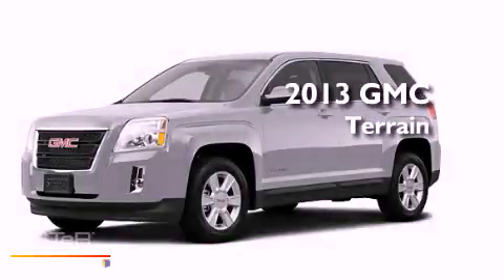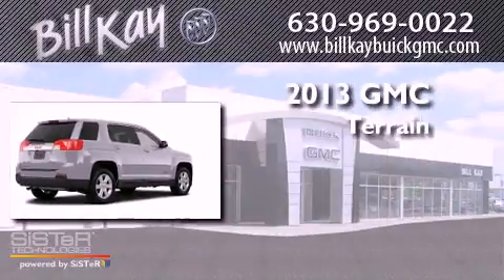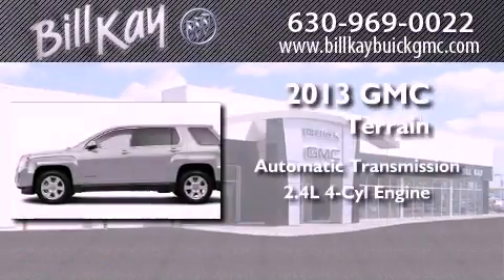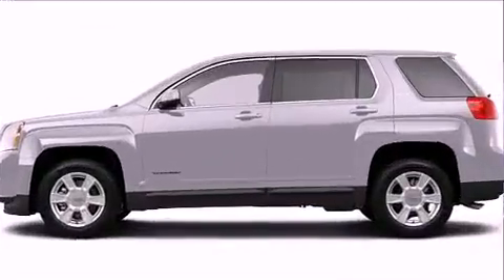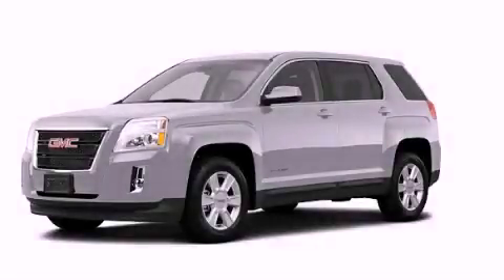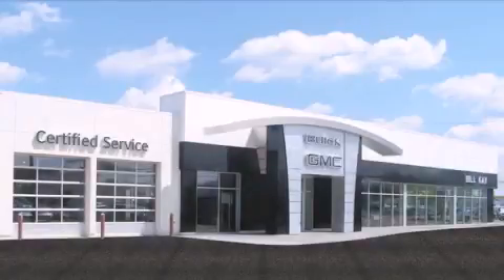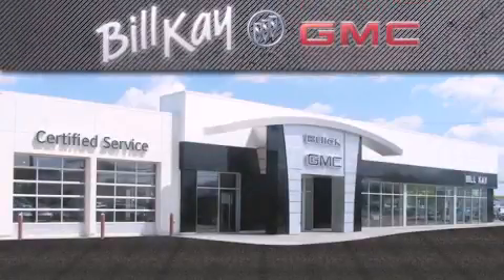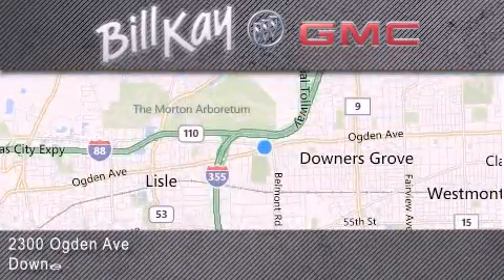2013 GMC Terrain Chicago IL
Year : 2013
 Make : GMC
 Model : Terrain
 Engine : 2.4L 4 Cyl. Fuel Injected
 Trans . : 6 Speed Automatic
 Exterior : Quicksilver Metallic

 Stock : 138818